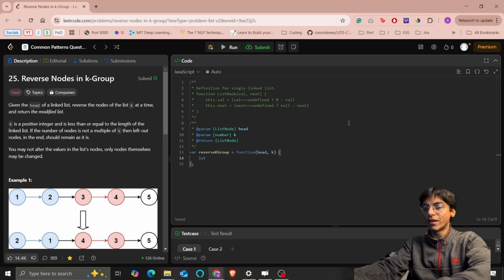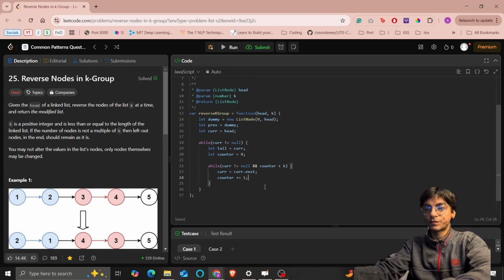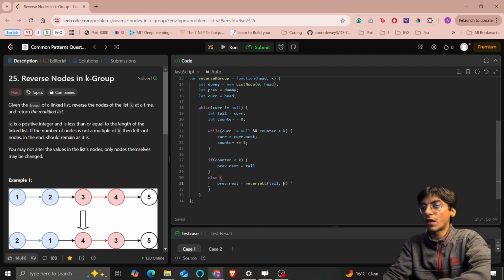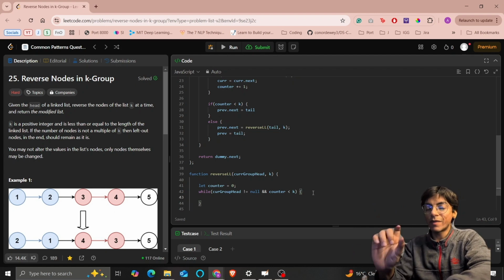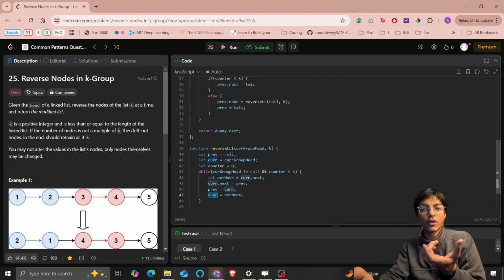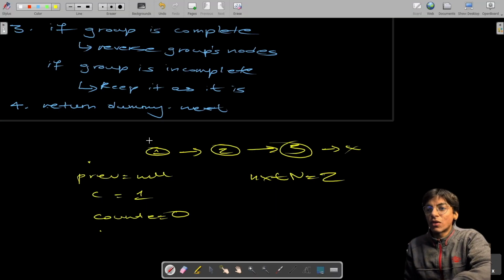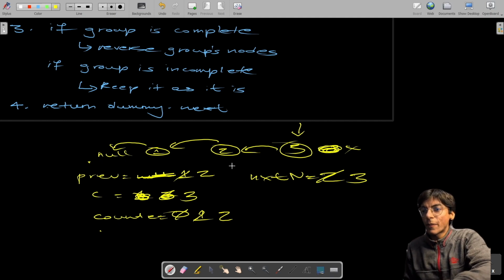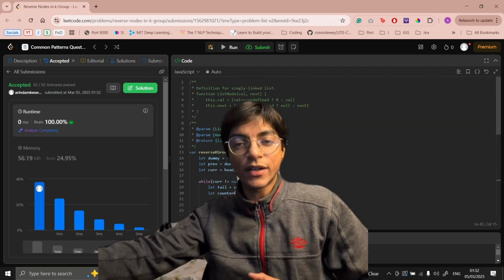Reverse Nodes in k-Group - Leetcode 25 - Solution (JavaScript)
JavaScript solution of the coding interview problem: Reverse Nodes in k-Group

Chapters:

0:00 Introdution
0:14 Implement approach: Reverse Lists on k-size
12:45 Space Complexity Analysis